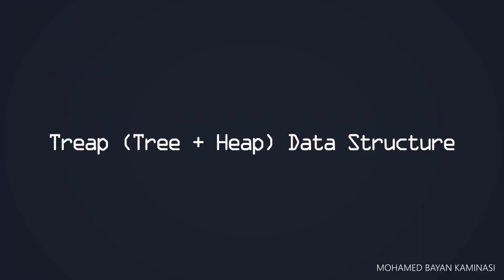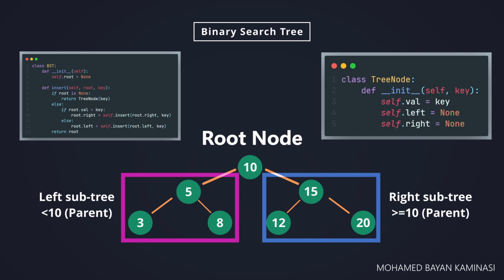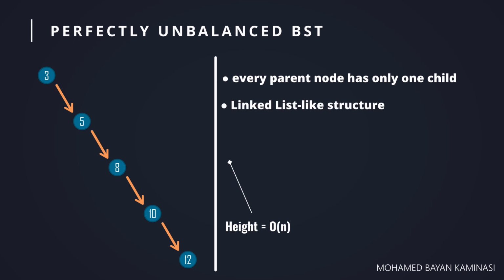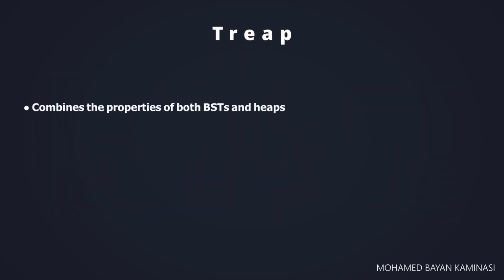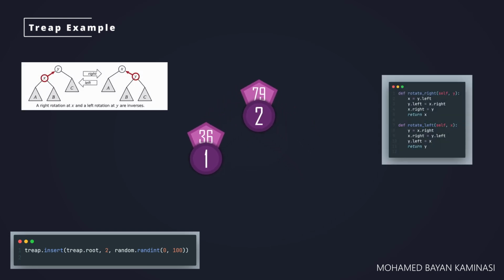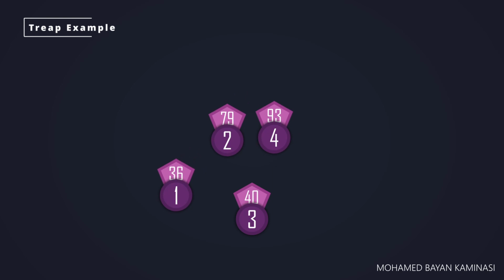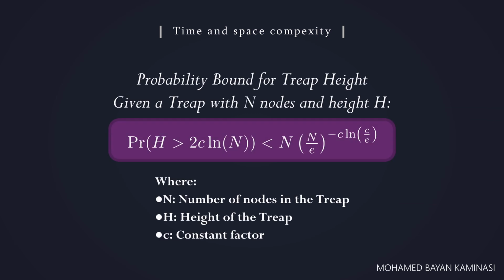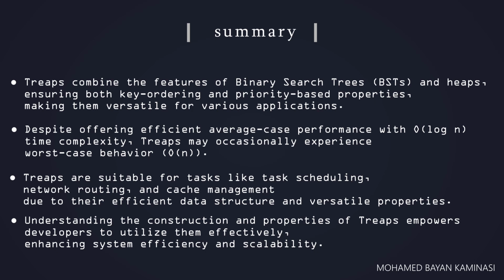Randomized Binary Search Tree